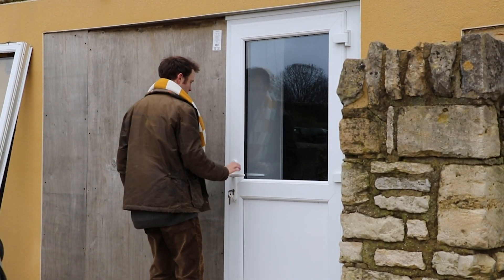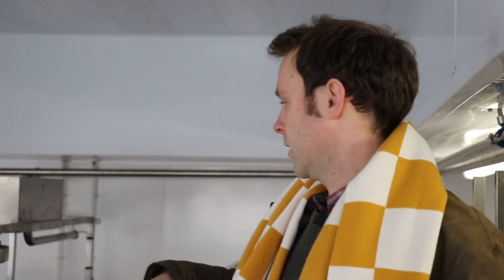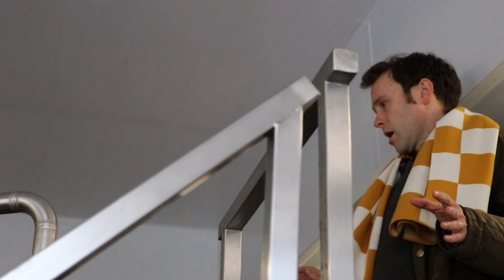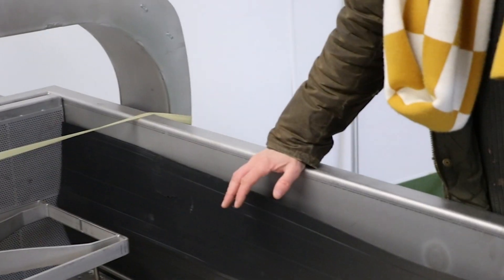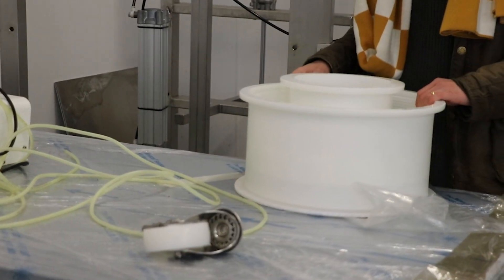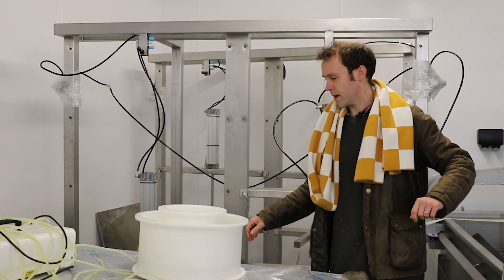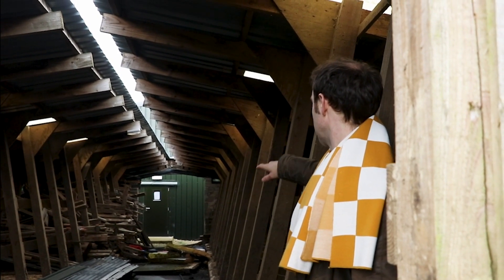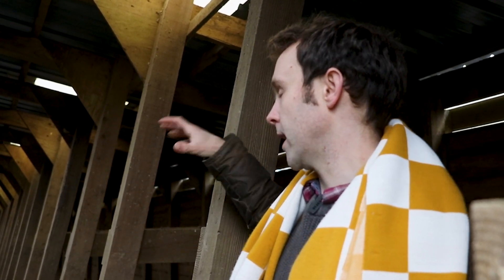There are changes happening at King Stone Dairy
We are expanding our hard cheesemaking and affinage at king Stone Dairy.  Over the last year we have been painstakingly building and kitting out a new hard cheese making facility next to our current location at Manor Farm in the Cotswolds.

The new facility will allow us to grow as a business with an emphasis on quality and provenance, making great cheese from organic milk from pasture grazed cows high up on The Cotswold Brash.

We're looking forward to bringing you updates over the coming months.